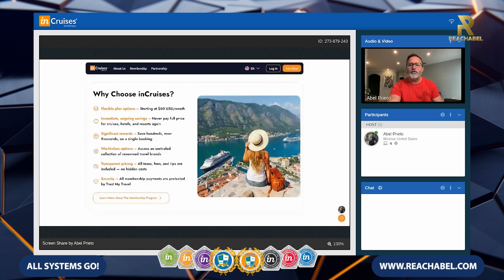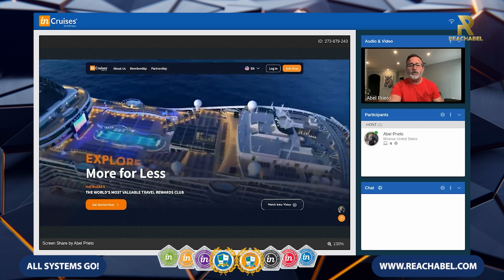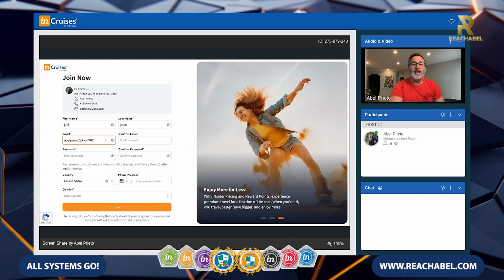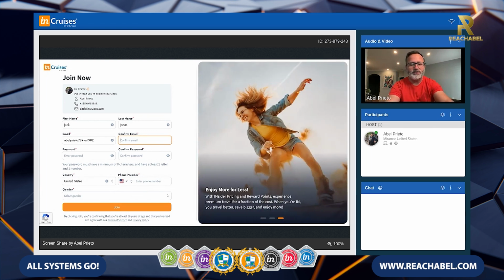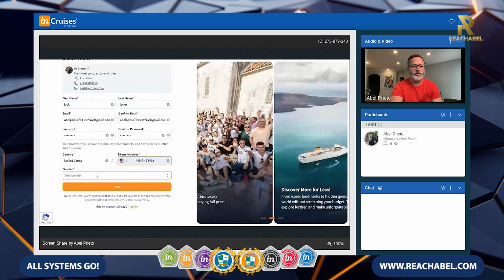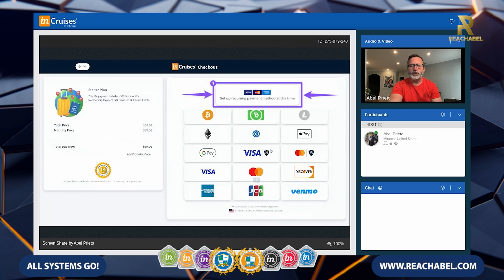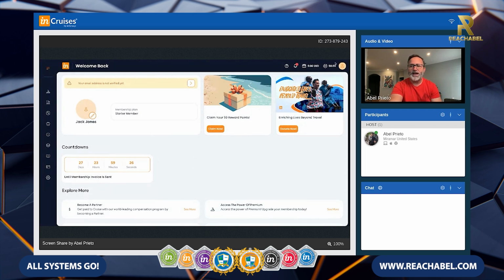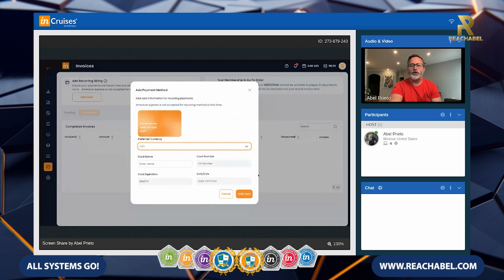English Registration and Upgrade Tutorial